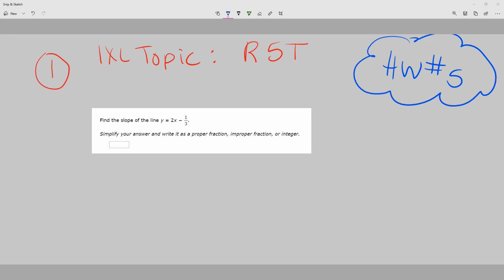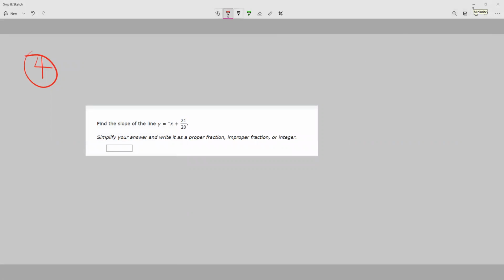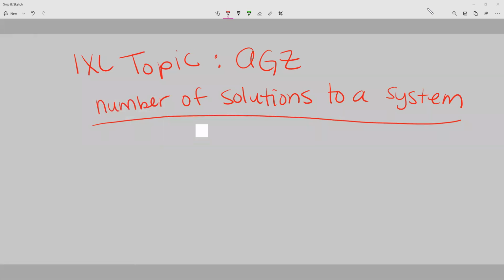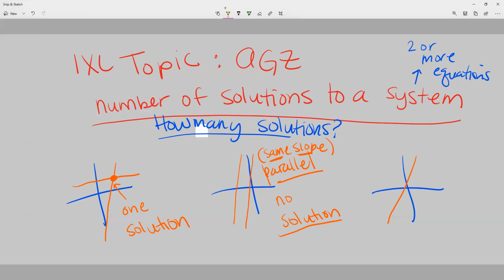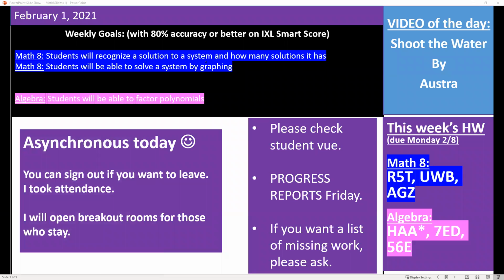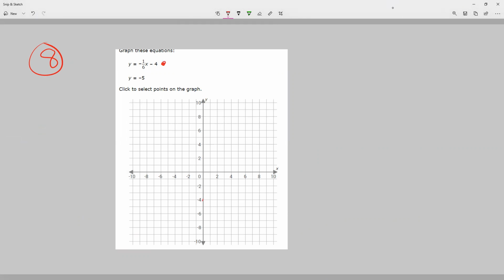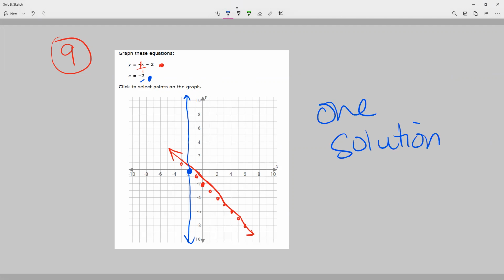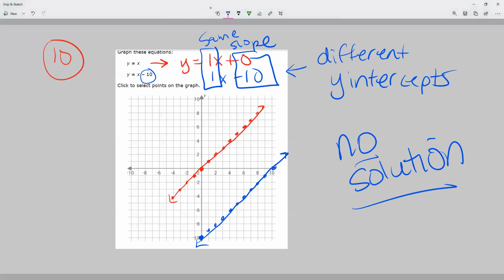Math 8 HW #5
IXL Topics: R5T, UWB, AGZ